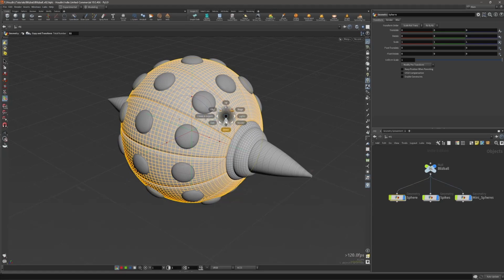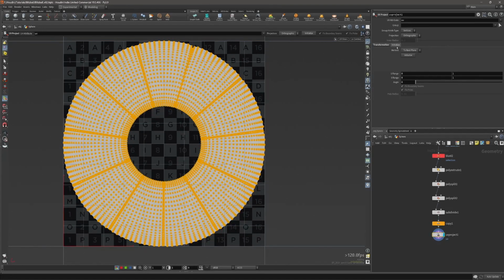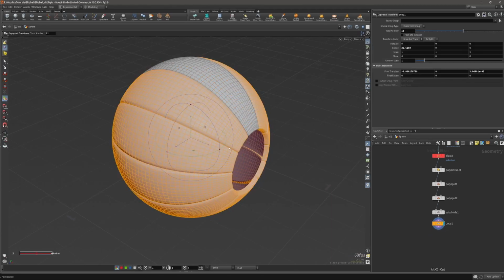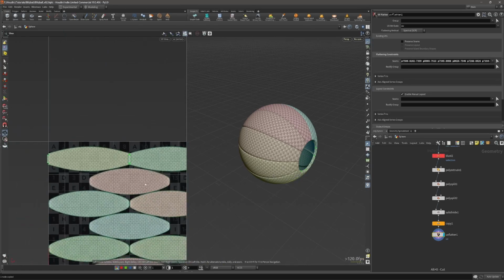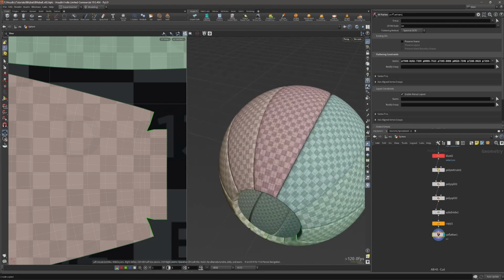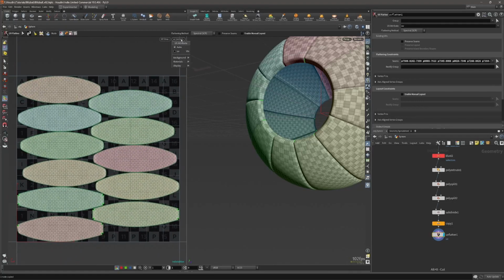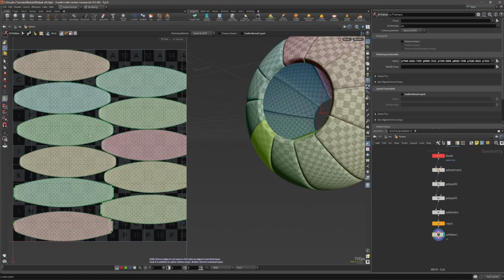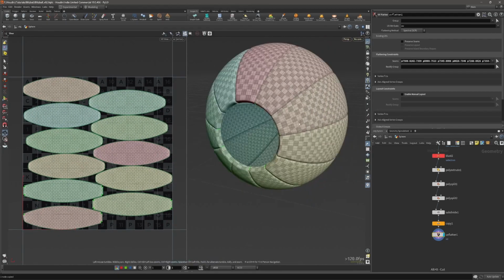Houdini 19.5 | Blitzball | UW Unwrapping